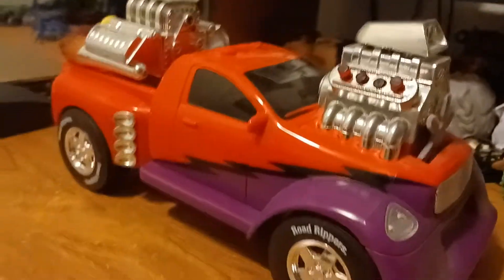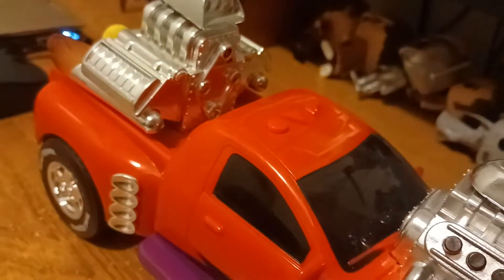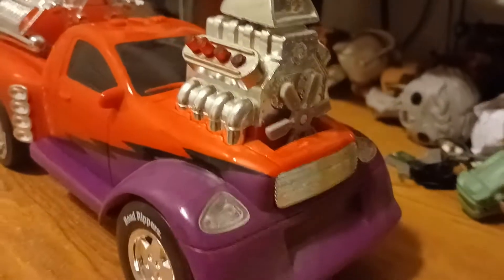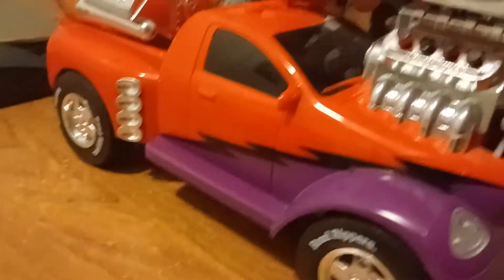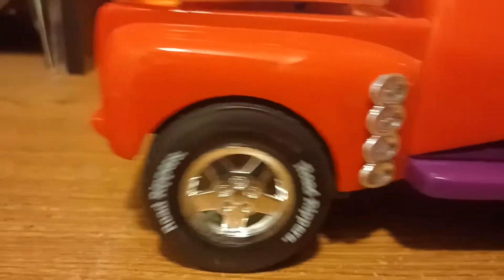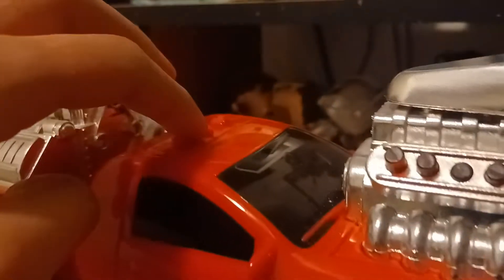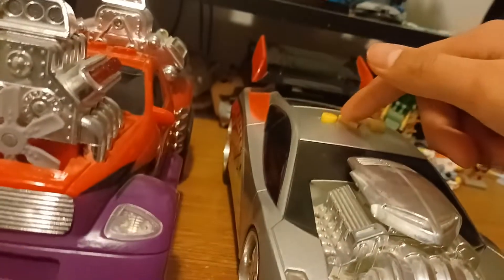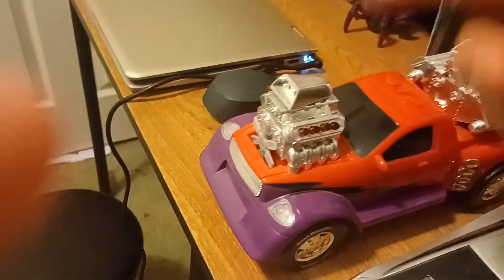2009 TSI Road Rippers Muscle Boss Turbo (Extremely Rare 3 Button Variant) feat. RR Rev n Race Lambo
What Road rippers should I show off next? My RR Turbo Rig (extremely rare 2018 version), or my 2005 Hip Hoppers 1964 Chevy Impala (extremely rare blue variant).